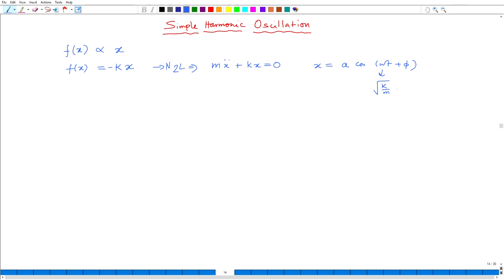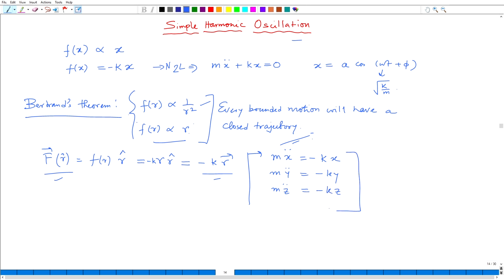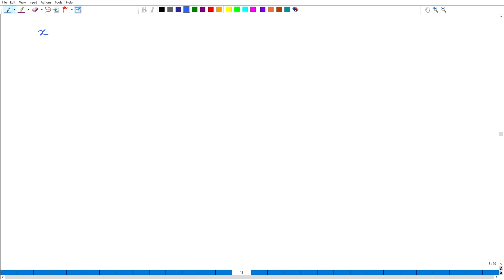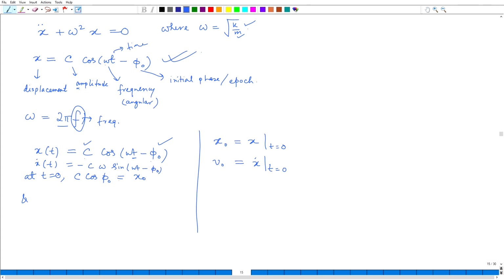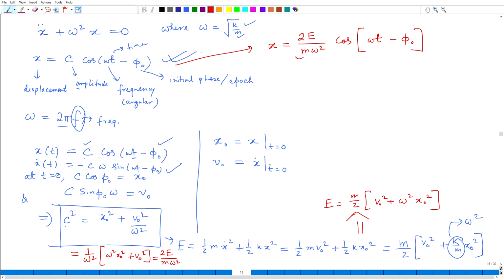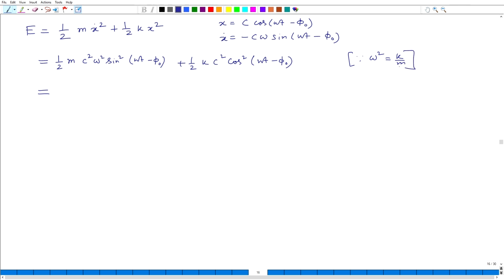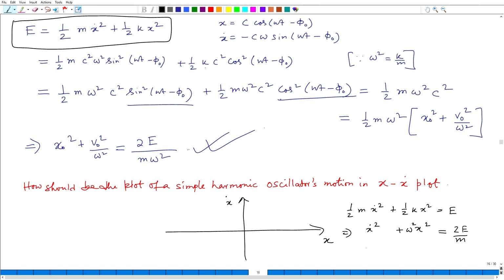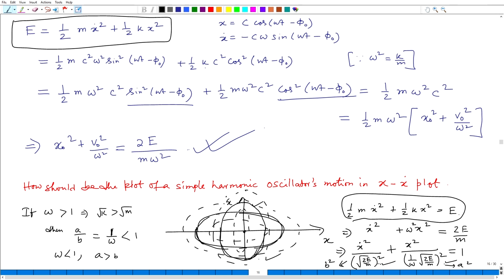Lecture 23 : Simple harmonic oscillators